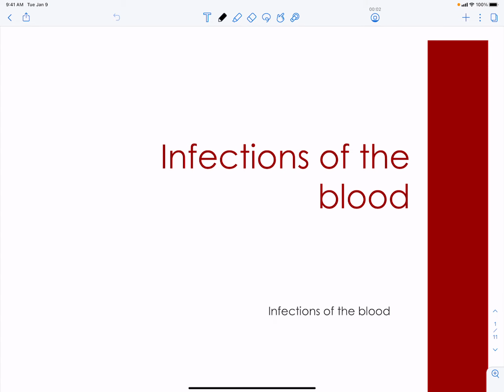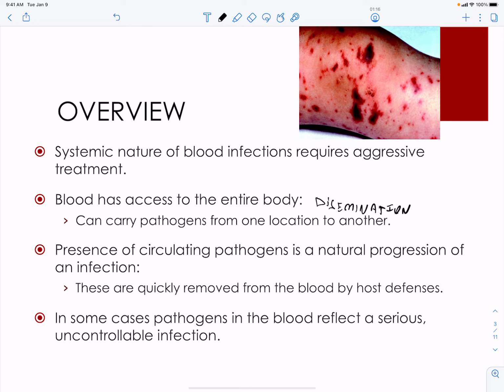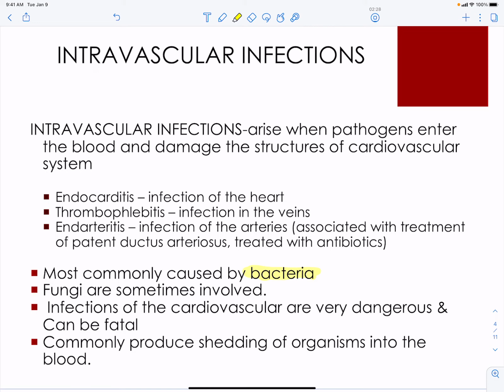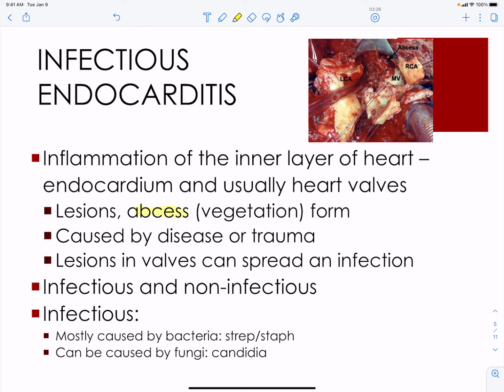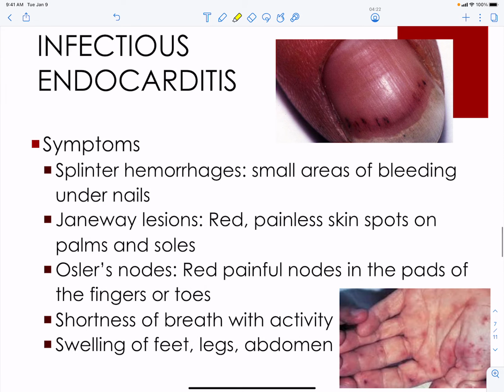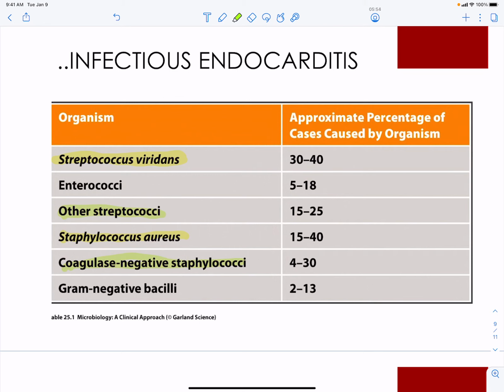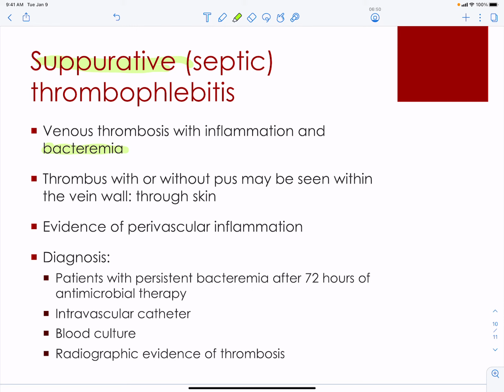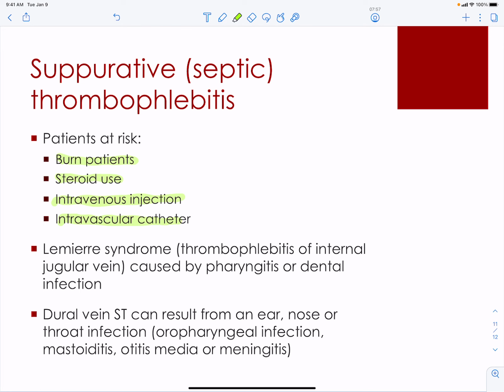Infections of the blood and endocarditis